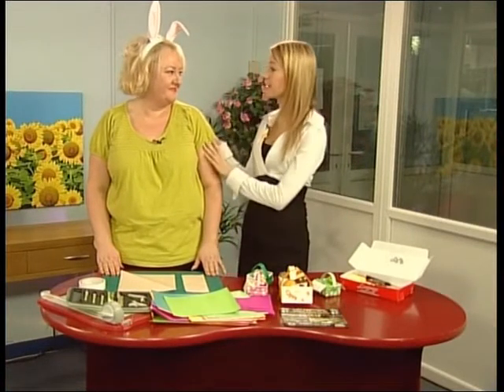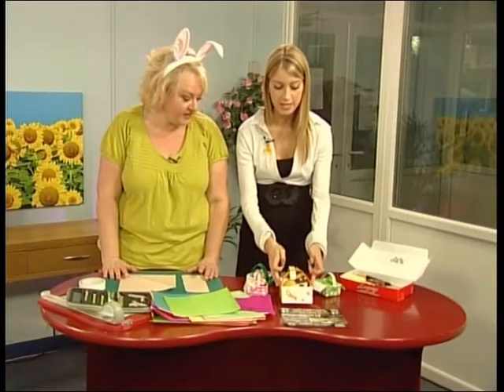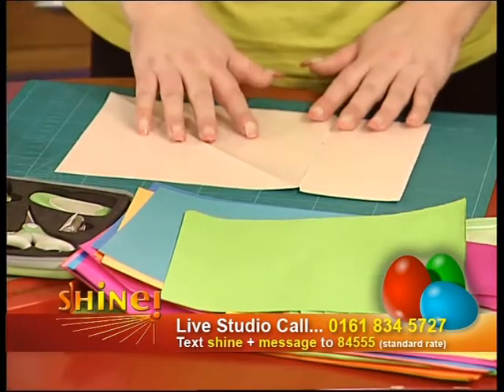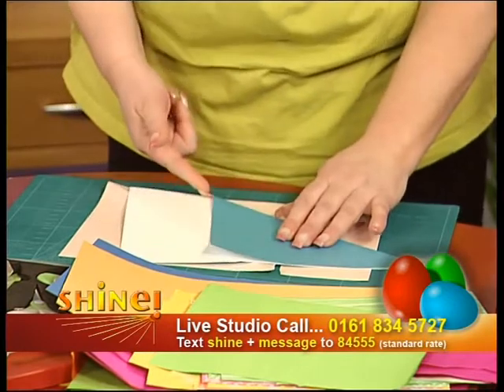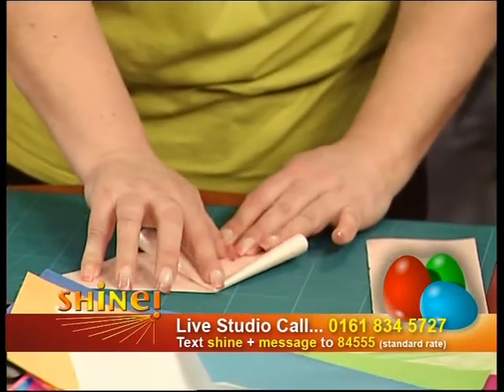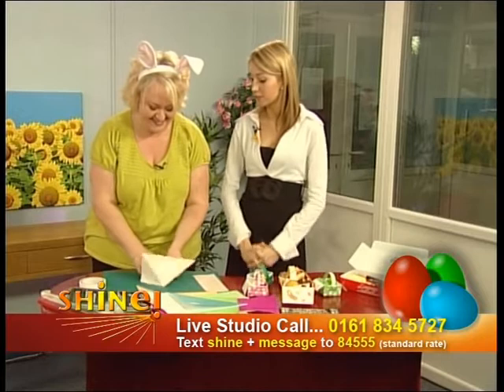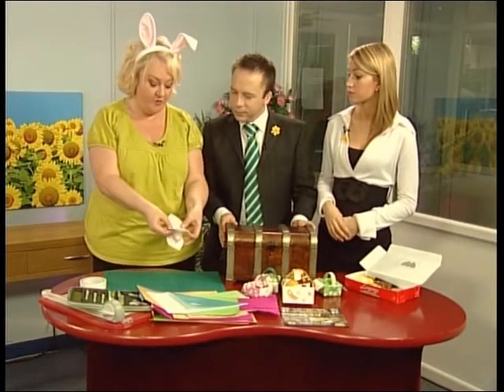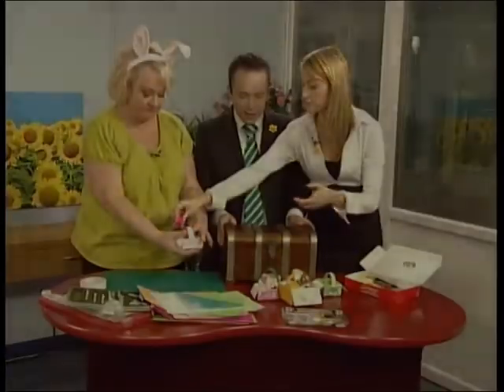Easter Baskets with an Asia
Our Resident Queen of Crafts, Candy Nicholson demonstrates how to make Easter Gift Baskets with an Asian Flavour.